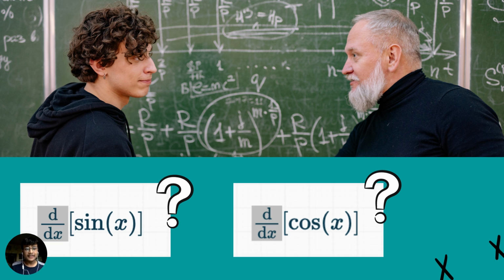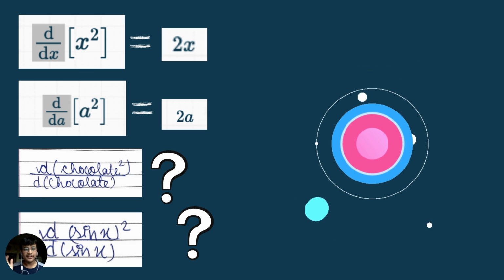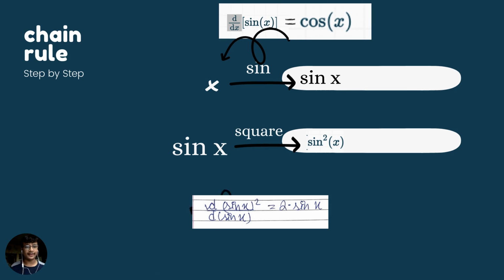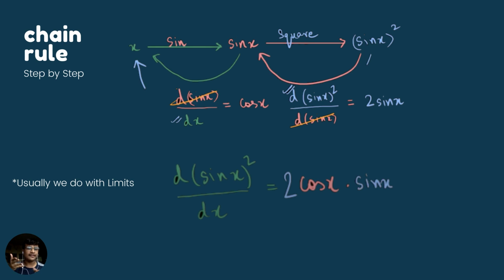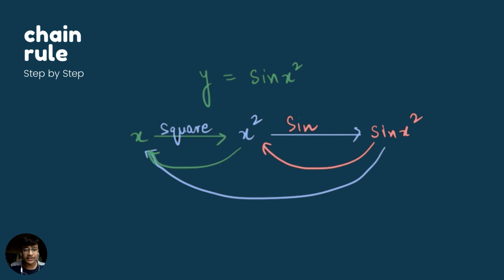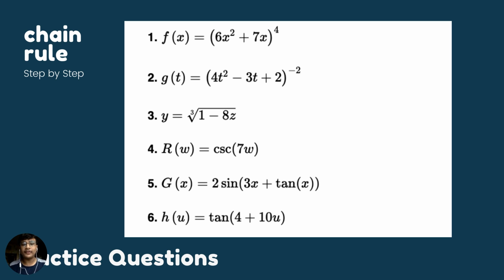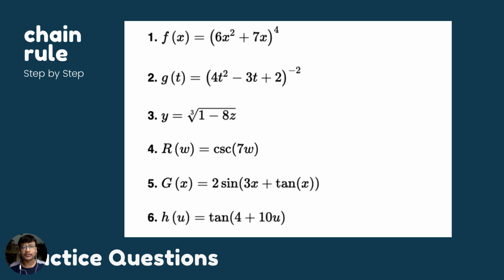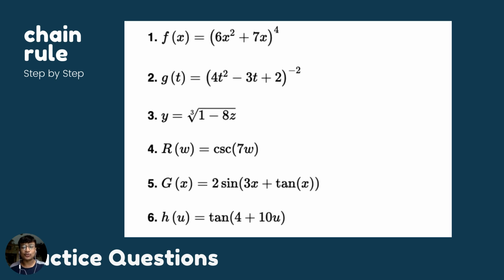Chain Rule of Differentiation | Aaviral Agarwal | Bennett University